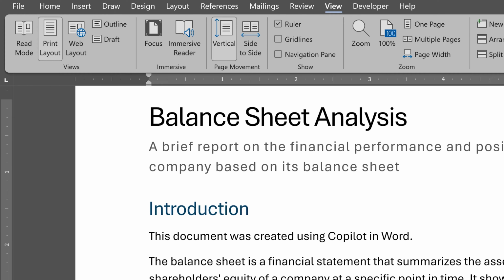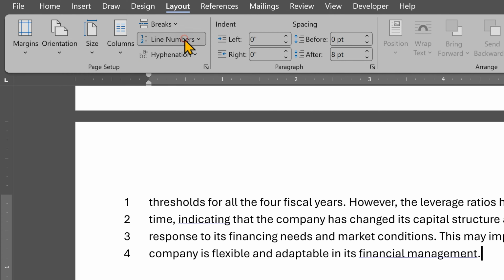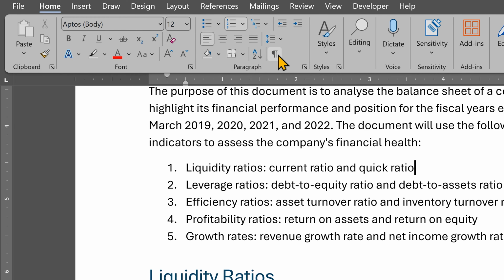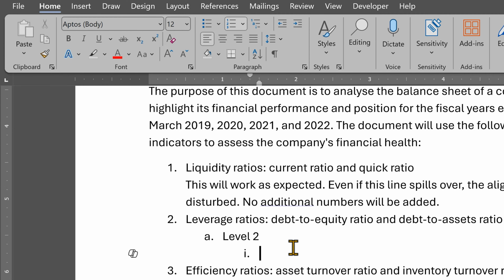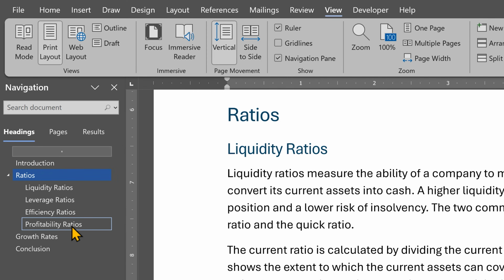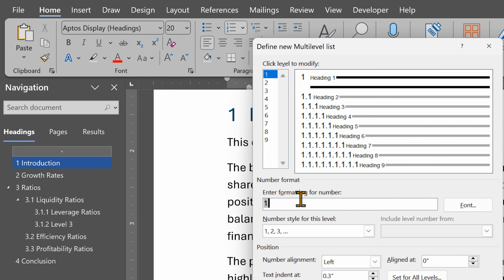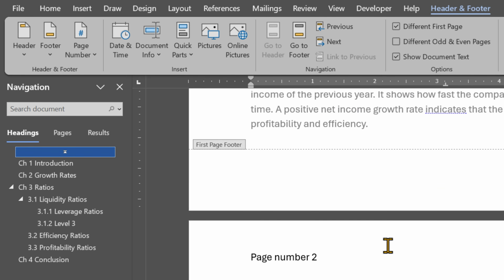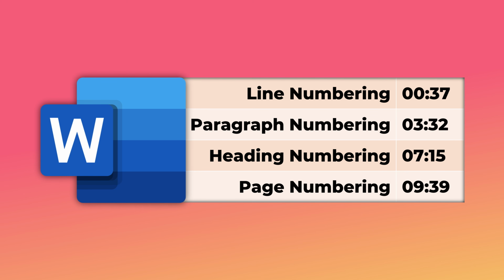Four types of numbering in Word - Headings, Pages, Paragraphs, Lines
Learn four types of numbering in microsoft
Page numbers, Heading numbers, Line Numbers and regular paragraph numbering.

Contents 📚
00:00 - Intro
00:37 - Line Numbering
03:32 - Paragraph Numbering
07:15 - Heading Numbering
09:39 - Page Numbering

Efficiency Best Practices for Microsoft 365
130 best practices everyone must know